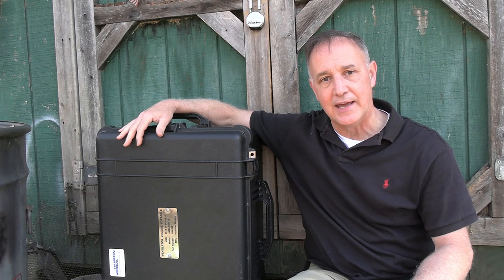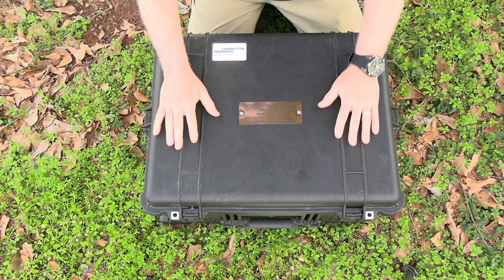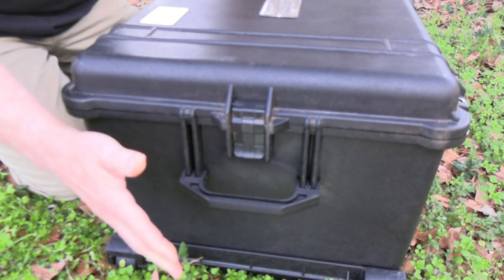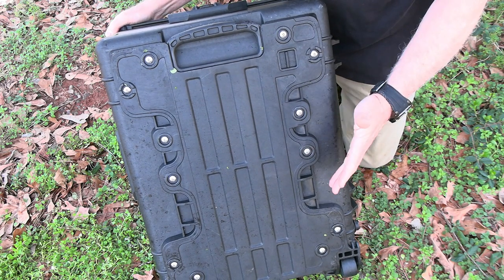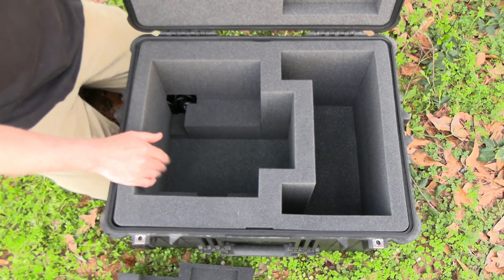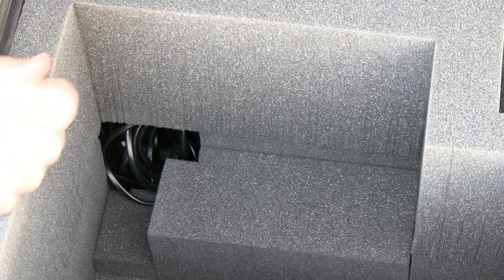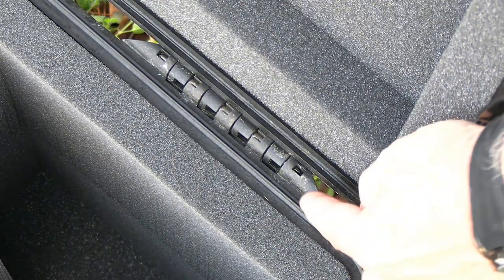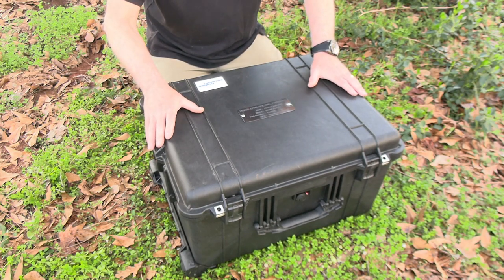New Military Surplus Pelican Model 1610 Case Review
Sportsman's Guide $20 off $100 or more purchase using code: SOOTCH

New Military Surplus Pelican Model 1610 Cases from Sportsman's Guide. Designed to house Portable Ventilators, these are solid cases to protect your gear. Thanks to Sportsman's Guide for their help.